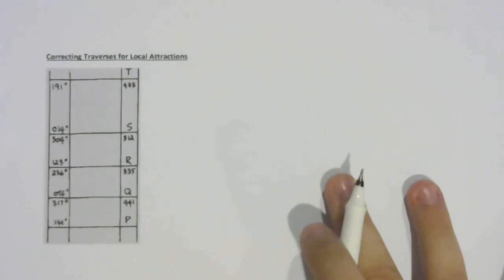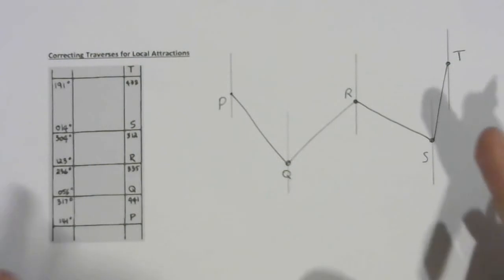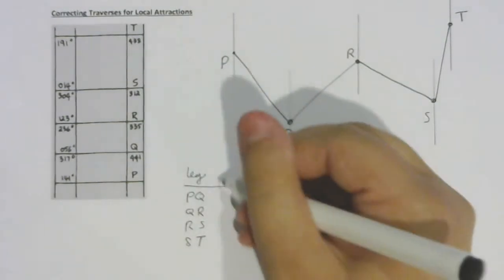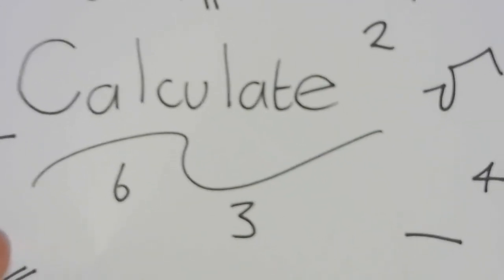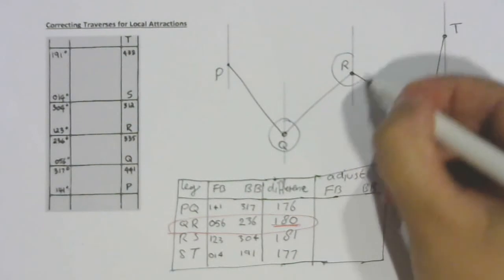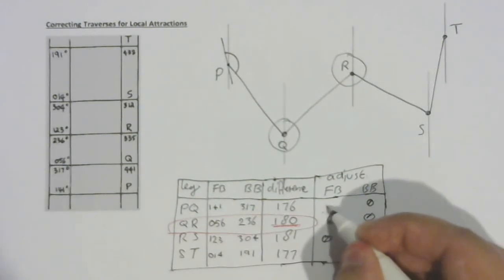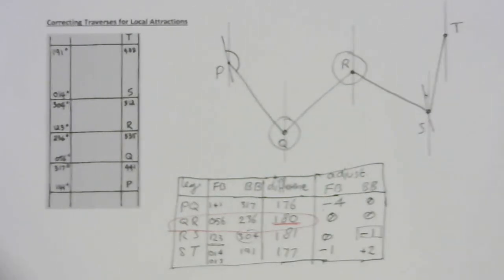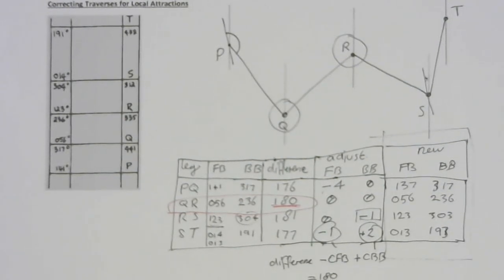MS06 Local Attractions